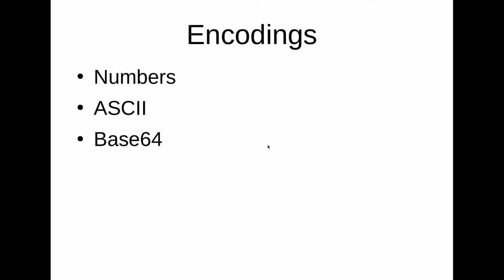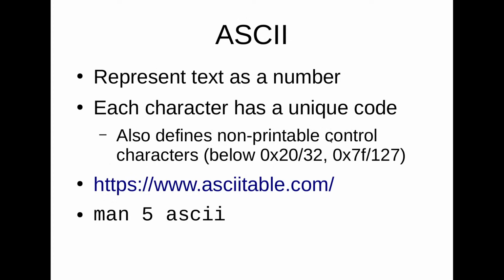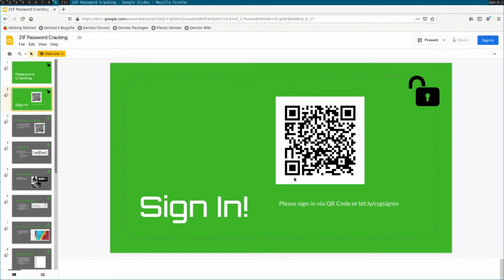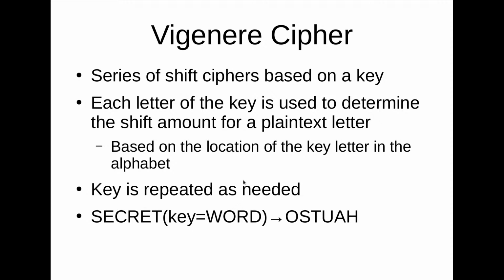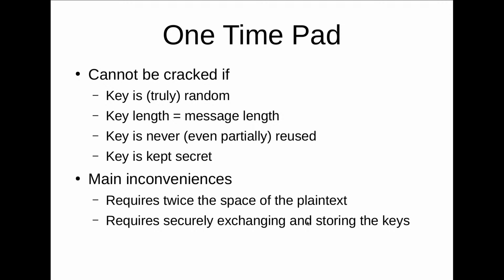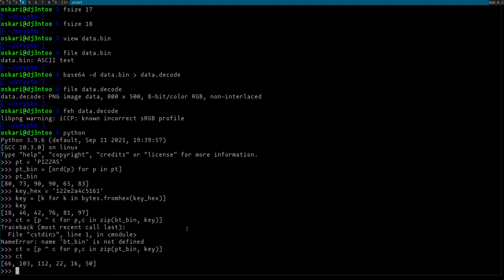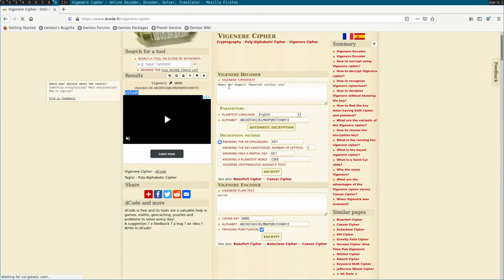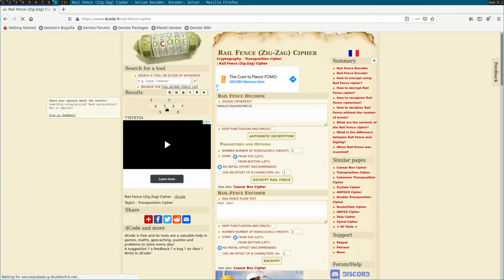CTF Workshop - Cryptography 10/01/21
ECSS 2.410